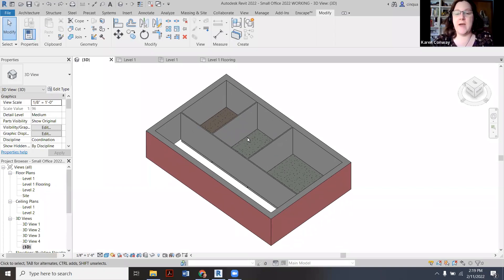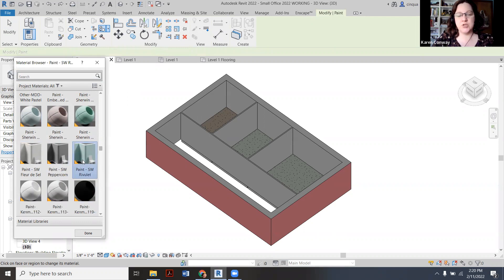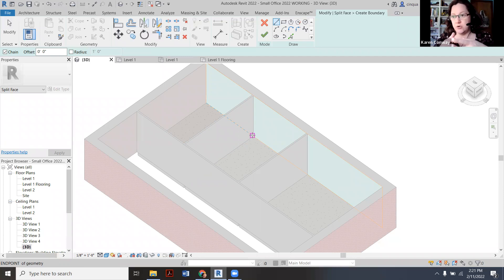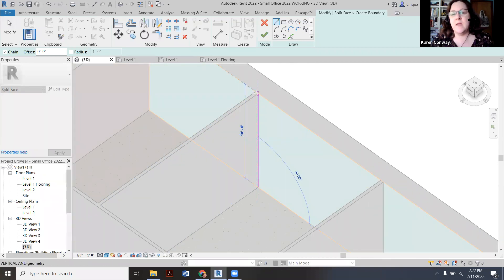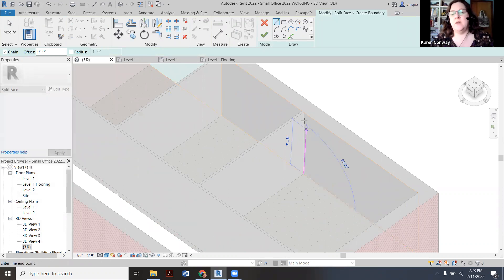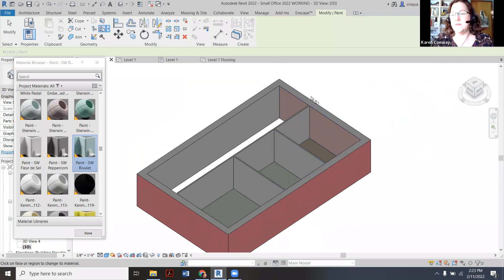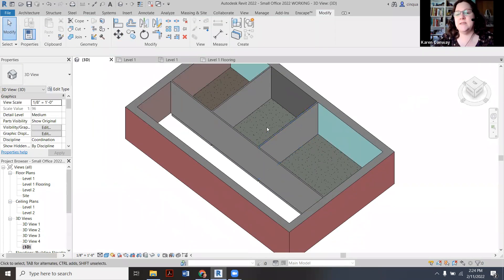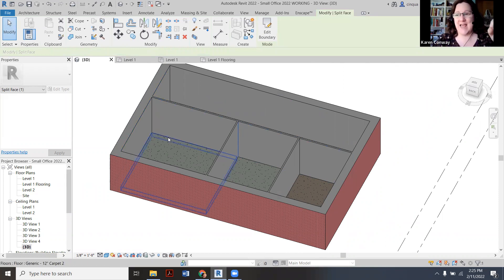Revit - Splitting and Painting Walls